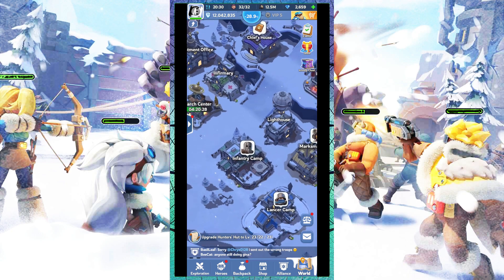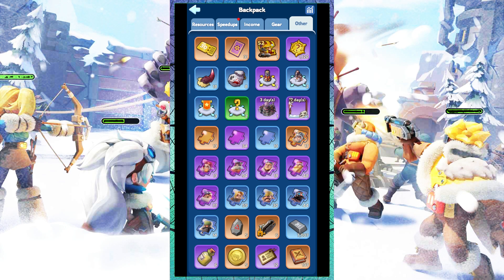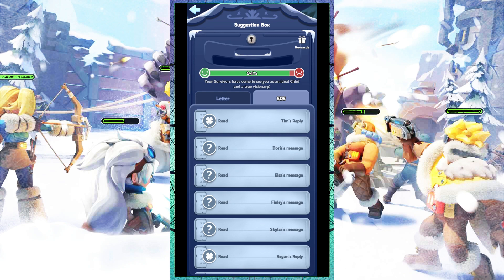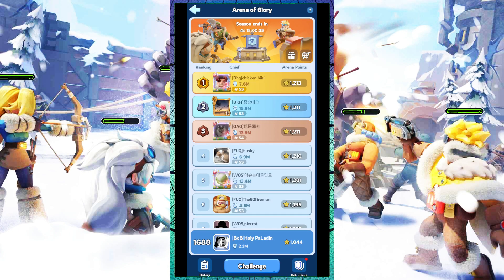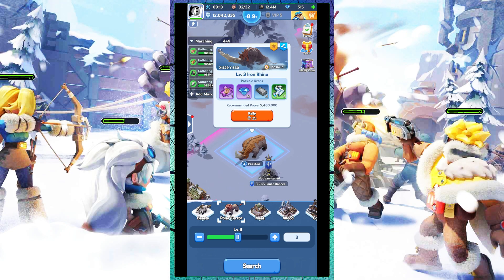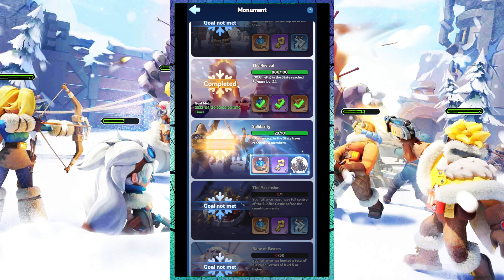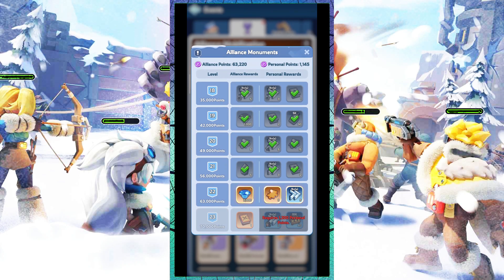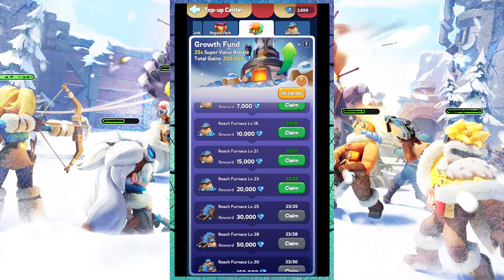[💎] Out of Gems? Here are the 7 Best Ways to get Gems in Whiteout Survival |Quick Tips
Hello everyone!, How are you guys? I hope you are always healthy and fine.
In the Whiteout Survival game, there is a resource called Gems. Gems are a very important and most useful type of resource because they can be used as in-game currency to buy various types of in-game items. And here are ways to get gems in Whiteout Survival.

Time Stamp
00:00 - 00:08 : Intro
00:09 - 00:29 : Topic
00:30 - 00:58 : Daily Task & Suggestion Box
00:59 - 01:07 : Put your Gems into Bank
01:08 - 01:21 : Achieve a high ranking in the Arena!
01:22 - 01:43 : Defeat Polar Terror and make a great Contribution
01:44 - 01:54 : Claim Gems from the Monument
01:55 - 02:09 : Active in various types of events
02:10 - 02:29 : Buy Gems Packages!
02:30 - 02:44 : Closing
02:45 - 02:58 : Outro
Signing Out ….. ✌ (^_^)